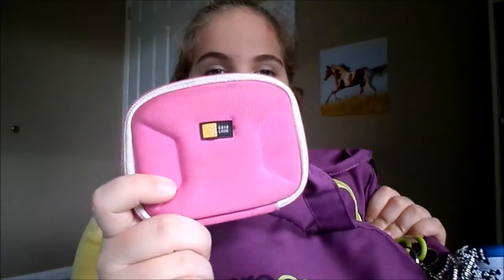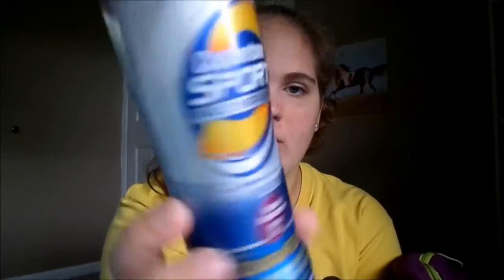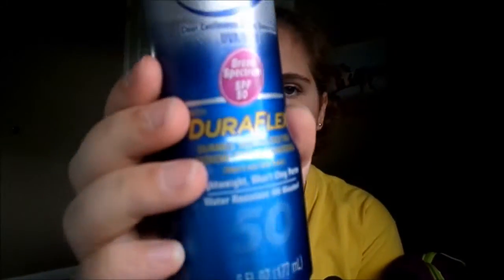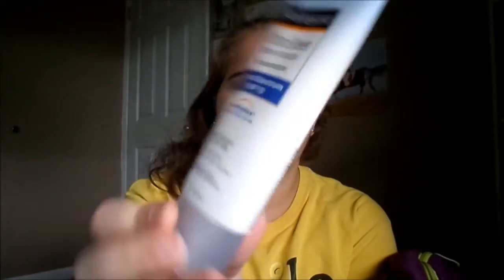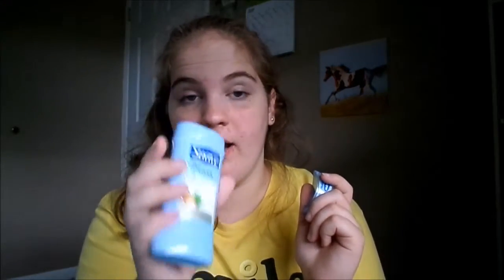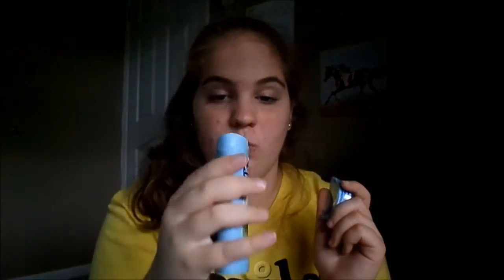What's In My Barn Bag || Riding Camp Edition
Hello guys,

Here is what I brought to camp! I hope you guys enjoyed and don't forget to tell me what kind of camp video you would like to see.

-EQceptional Equine